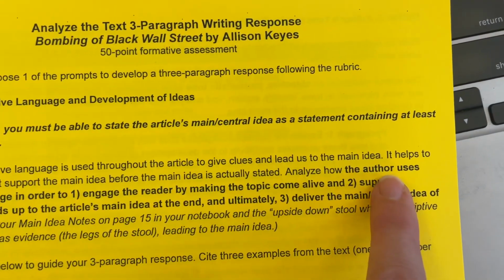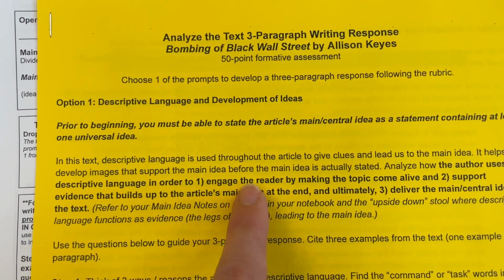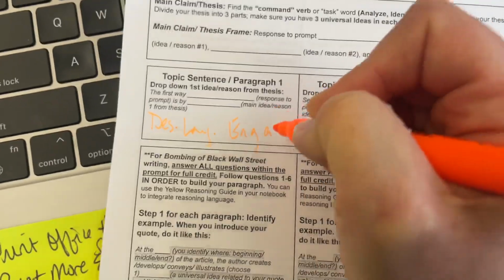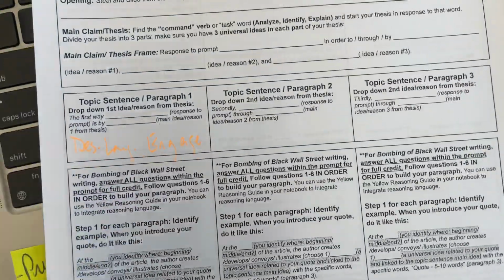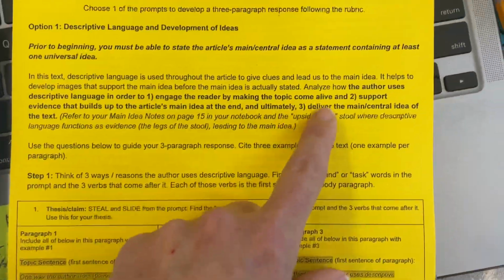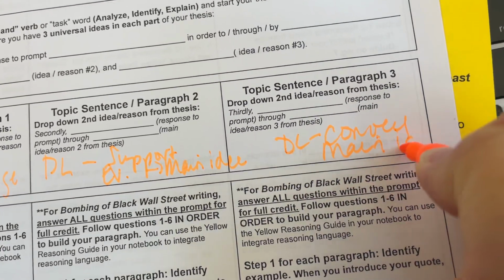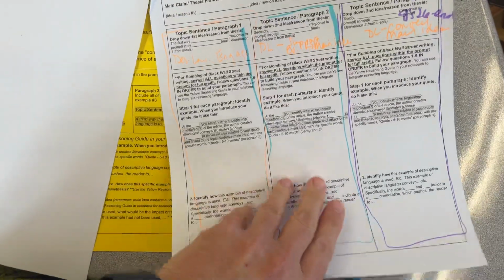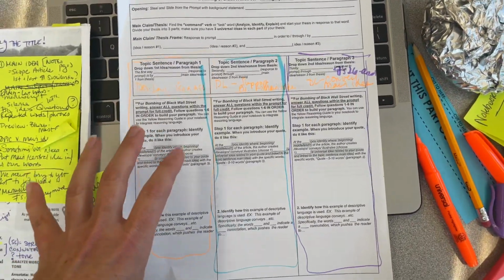How to: Writing Your 3-paragraph response